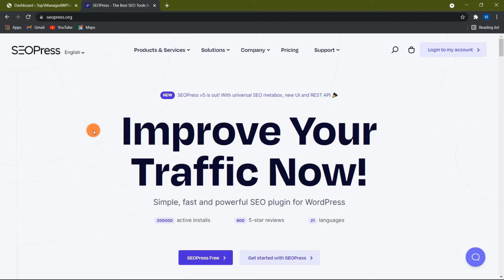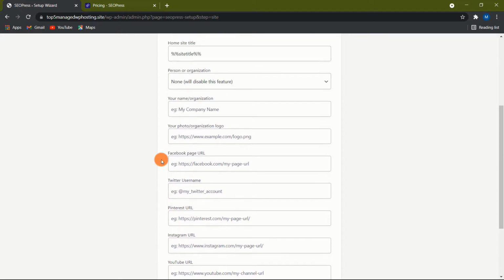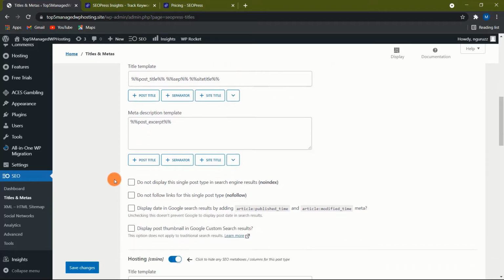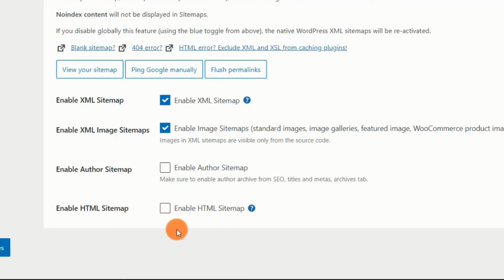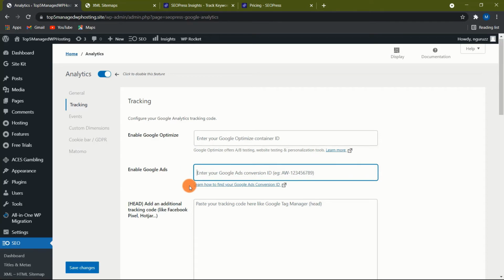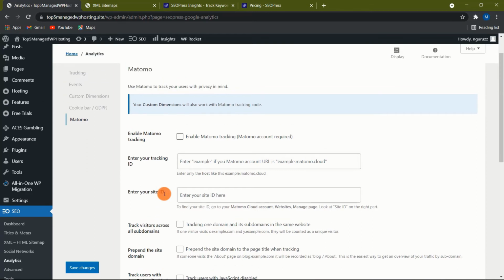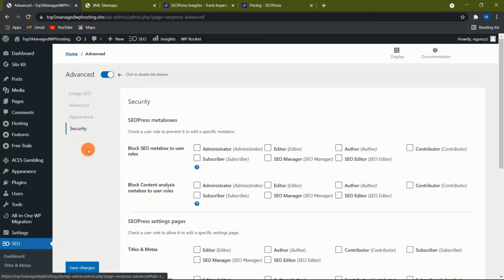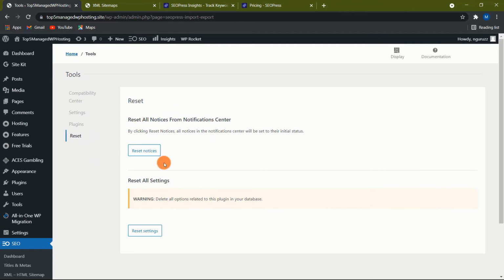Complete SEOPress plugin Setup Tutorial | WordPress SEO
In this tutorial, I will show you how to install and setup the SEOPress plugin on your WordPress website.

SEOPress is lightweight, packed with features, and incredibly simple to use.

RECOMMENDED SEO TOOLS

⏰ TIME CODES ⏰